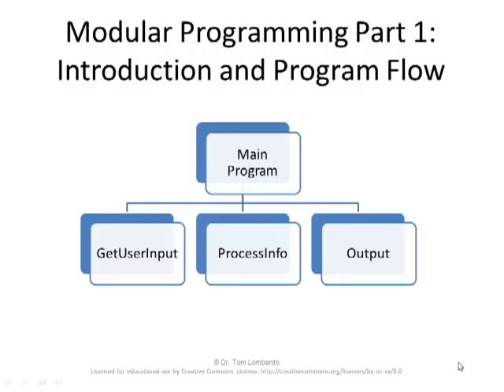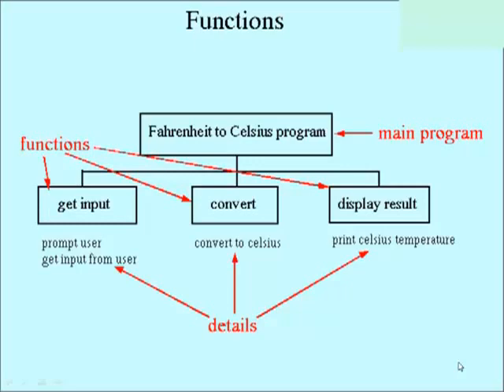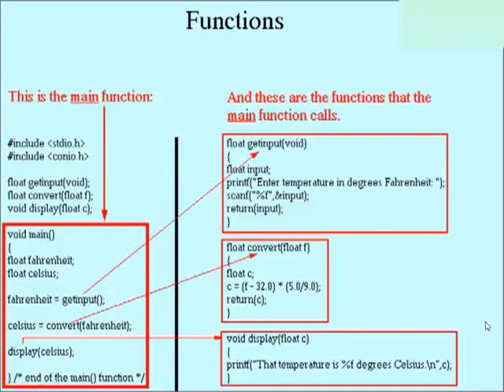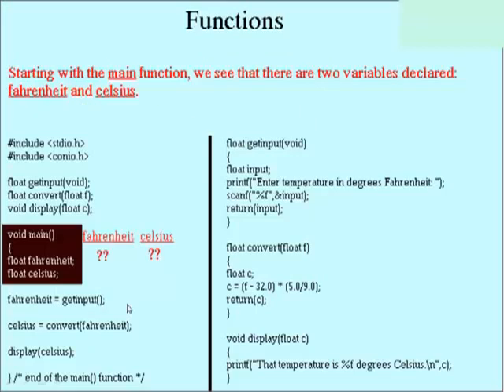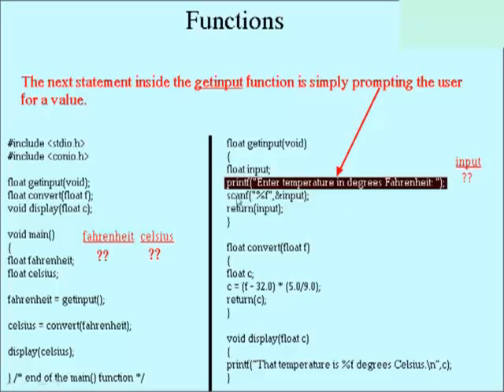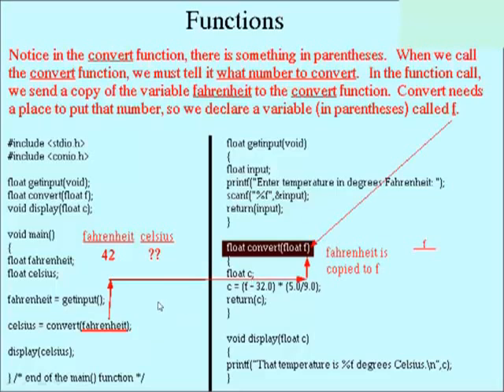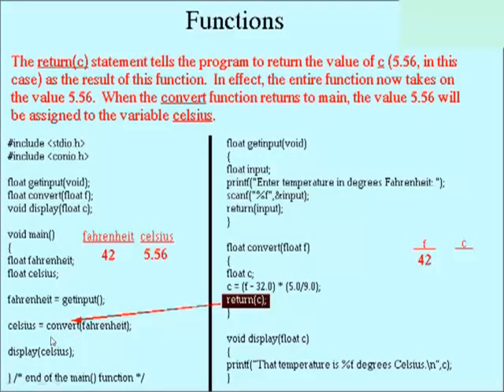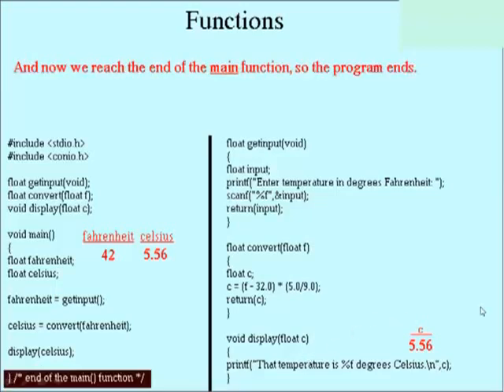Modular Programming Part 1